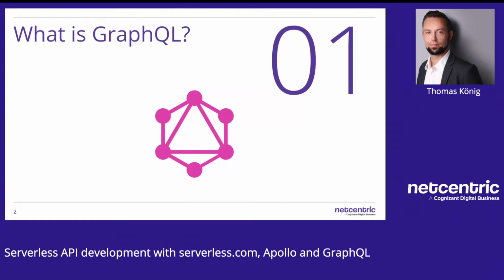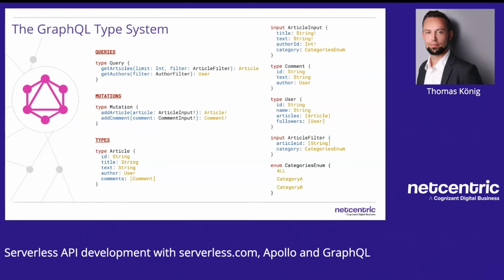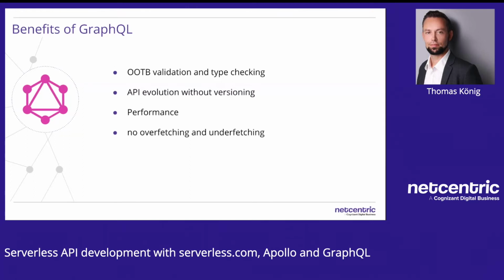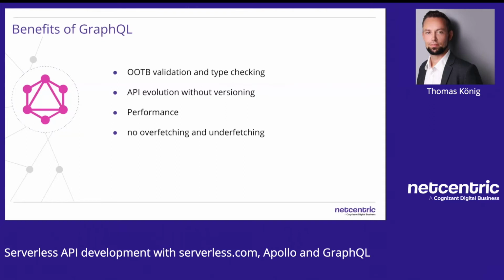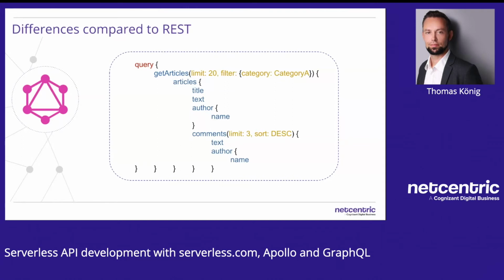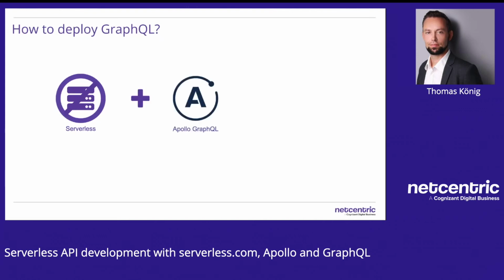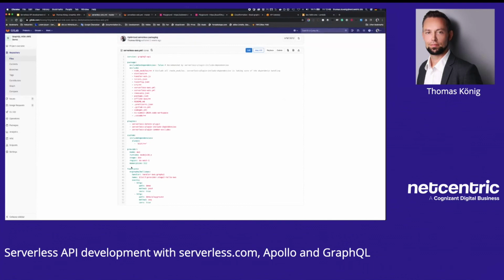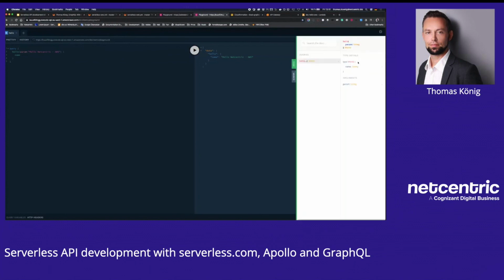Netcentric | Thomas Koenig on Serverless API development with serverless.com, Apollo and GraphQL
Want to know more about Serverless API development? Thomas, Principal Solution Architect @ Netcentric, a Cognizant Digital Business, shows us the benefits of GraphQL, from type checking to data fetching. Discover how to use a combination of GraphQL, serverless.com, and Apollo Server to reduce your infrastructure management to a bare minimum.